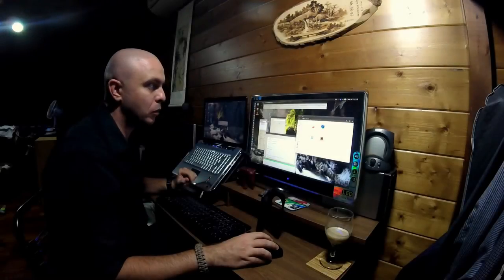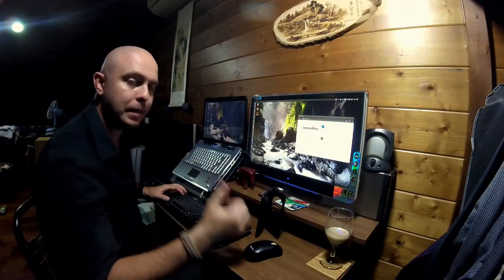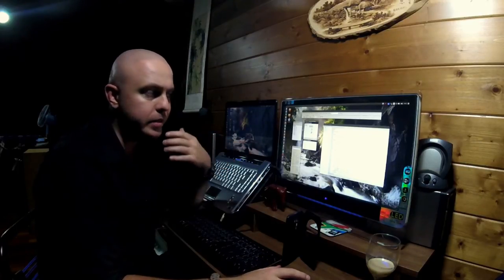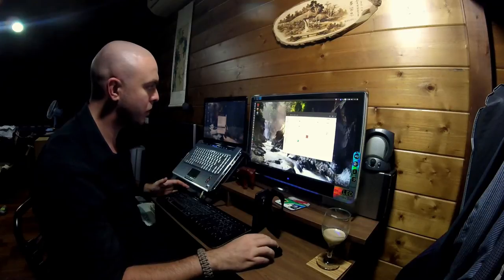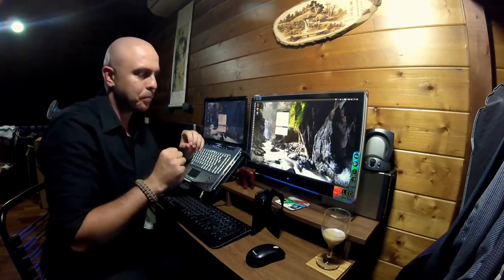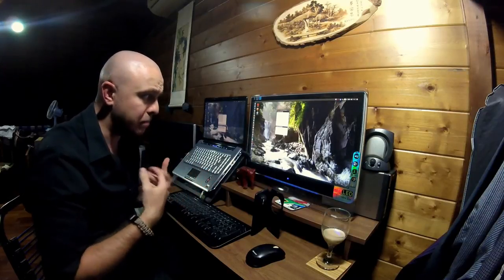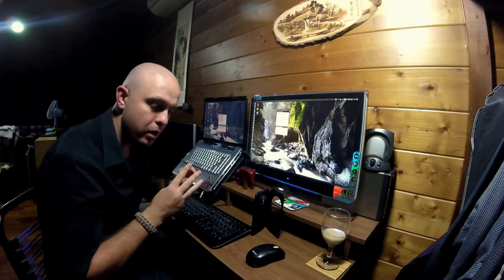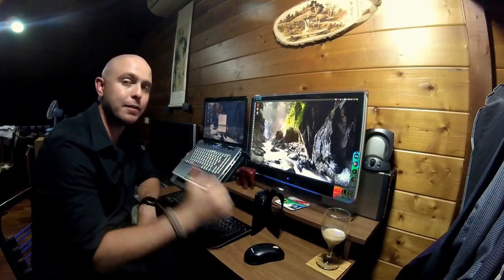Multiplatform coding on Linux Part III: Write Windows Software For Linux